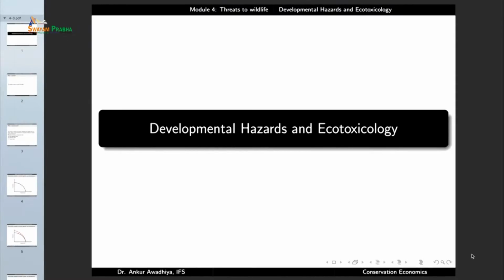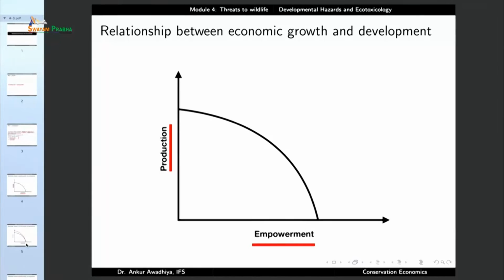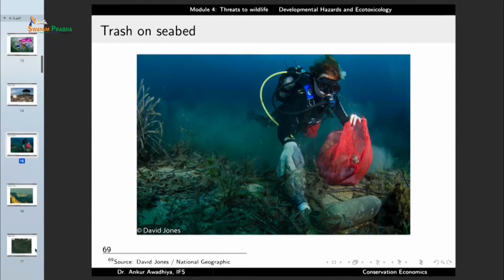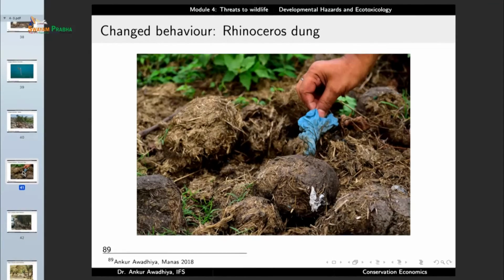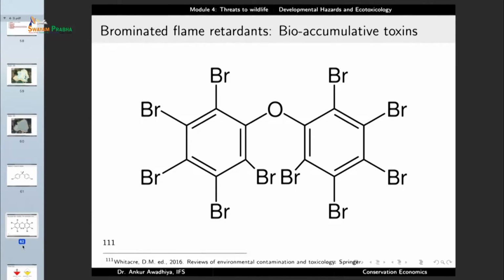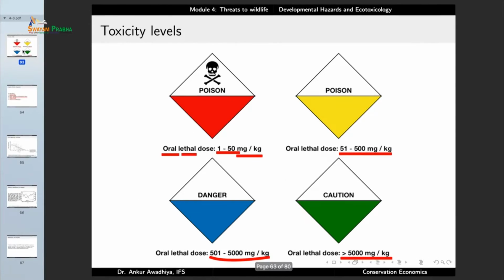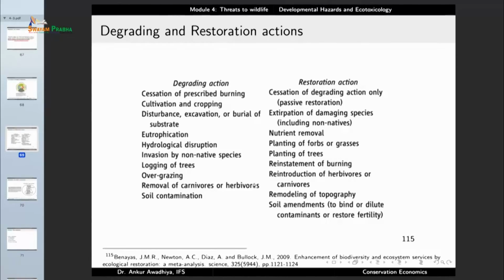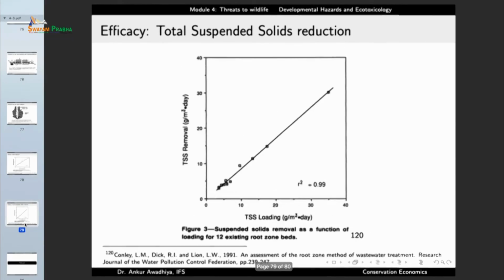Developmental Hazards and Ecotoxicology